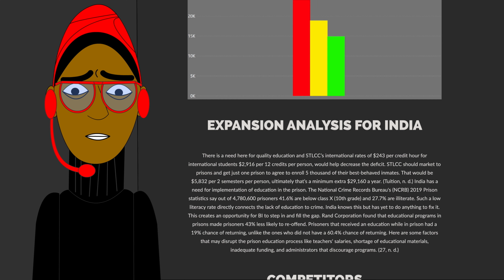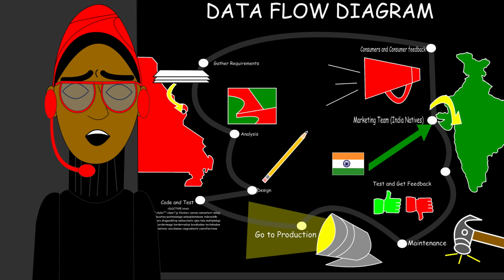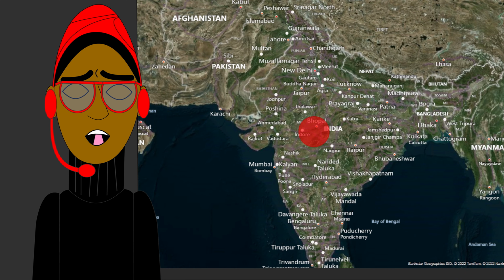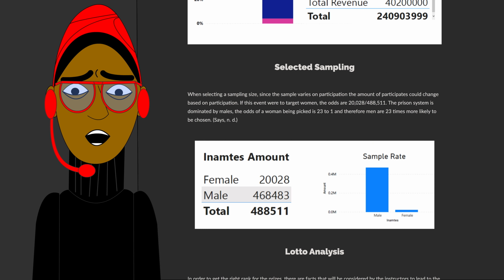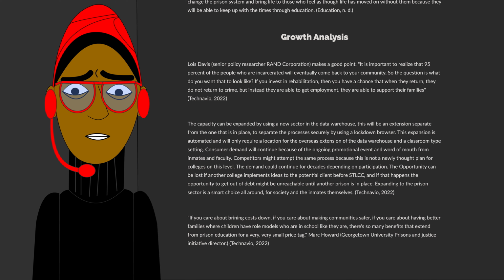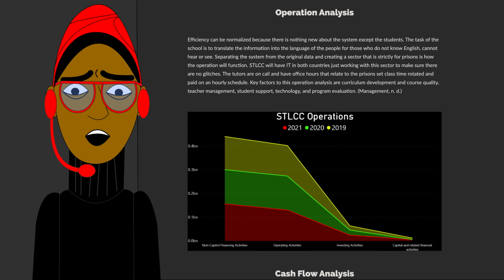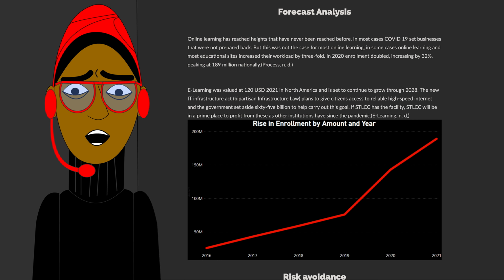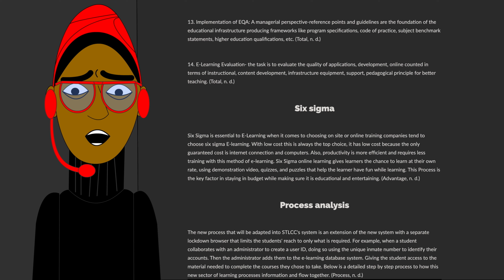BIA Mastery Kimberle-Anne Young